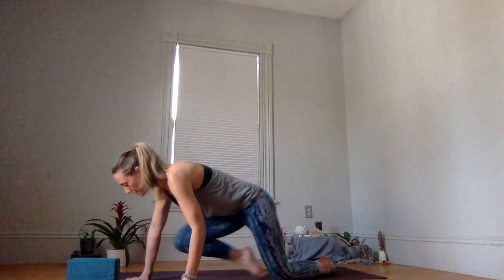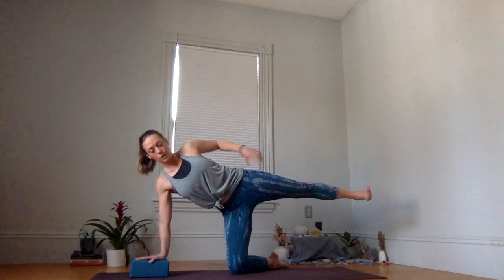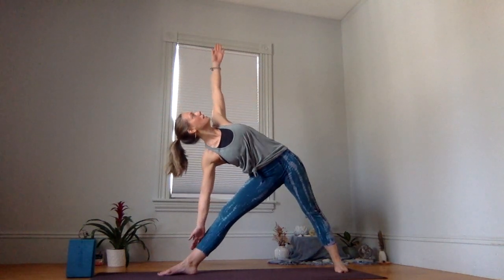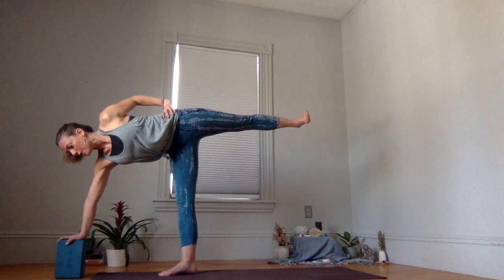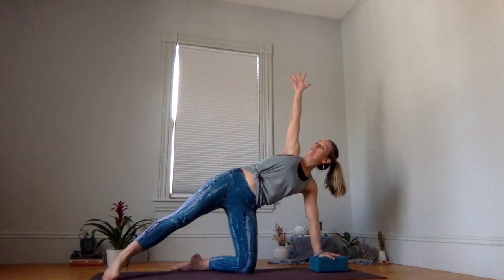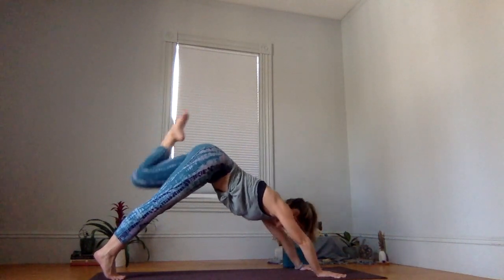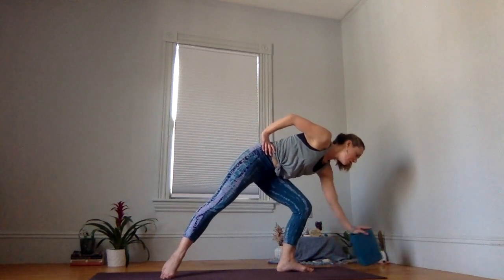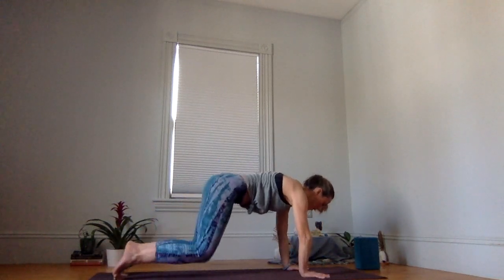Ardha Chandra Chapasana Prep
Ardha Chandra Chapasana Prep sequence.